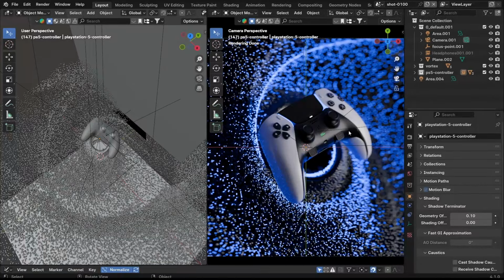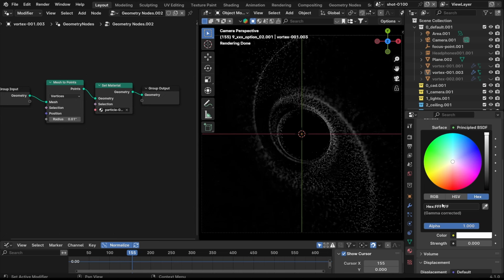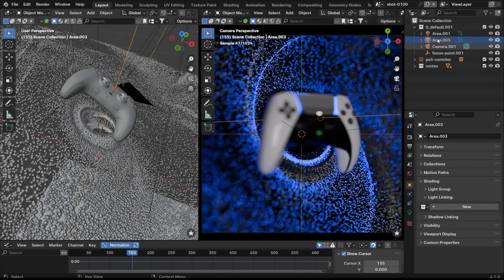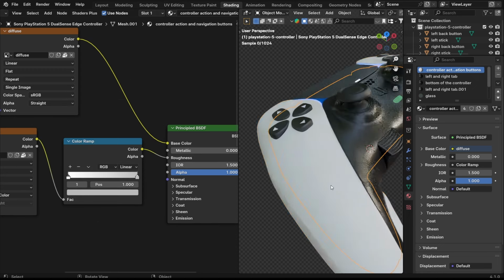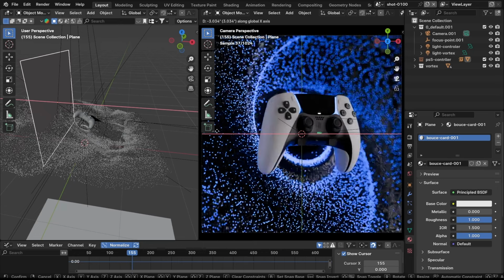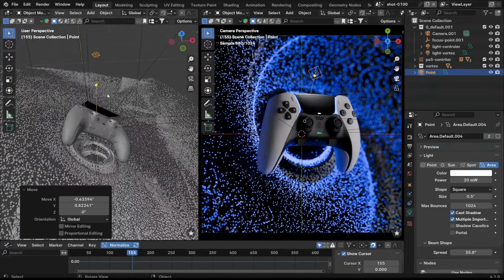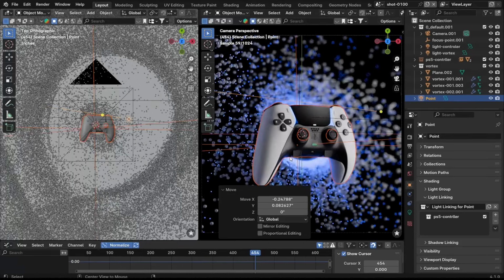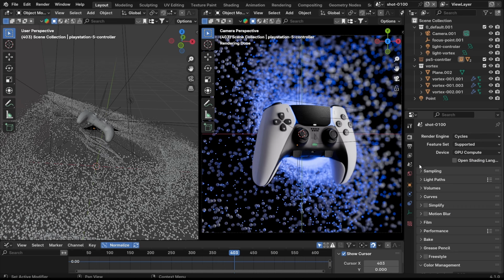Blender Particles and Creating Cinematic Shots w/ Geometry Nodes Part 2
In this video, we will walk through the same scene as in our previous video. After going through a discovery phase of developing an abstract scene, we will now move into transforming this scene into a product shot.

We will take a sample of colors from a PlayStation 5 controller to transform the scene into something related to the product.

We'll revisit some of the elements from the previous video and then move on to lighting the product, setting our camera lens properly to focus on the product, and also using Blender's new feature, 'Light Linking'.